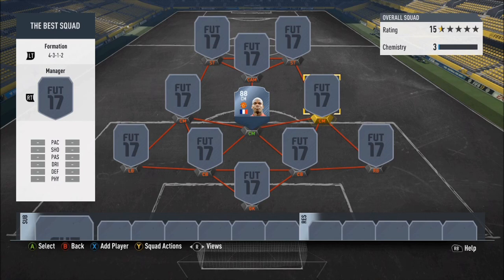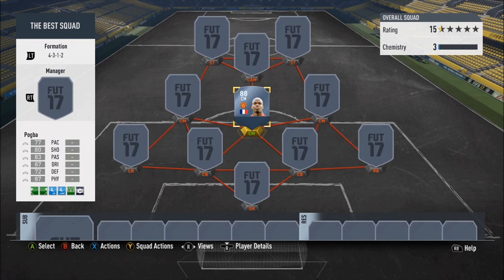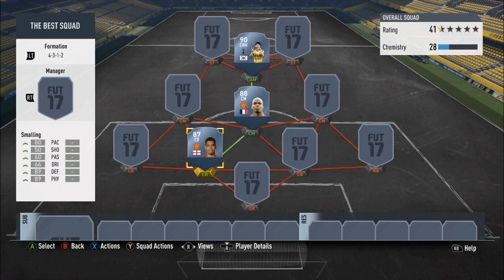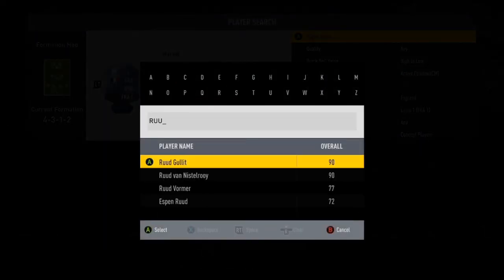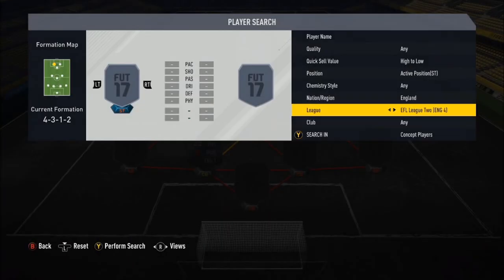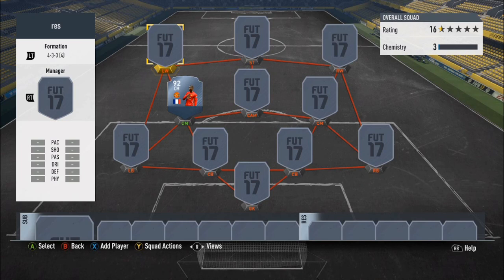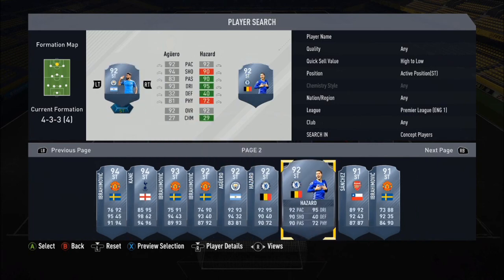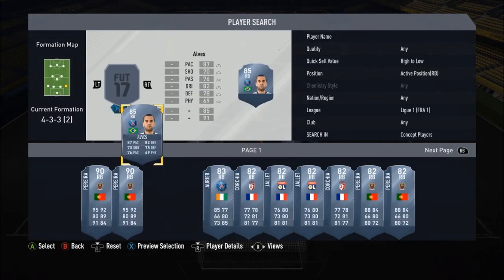THE BEST TEAM IN FIFA 17 #2 PAUL POGBA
Yo guys it's JakeGamezTV here bringing you the second episode of THE BEST TEAM IN FIFA 17 and in this episode we will be building a squad around the FRENCH BEAST PAUL POGBA